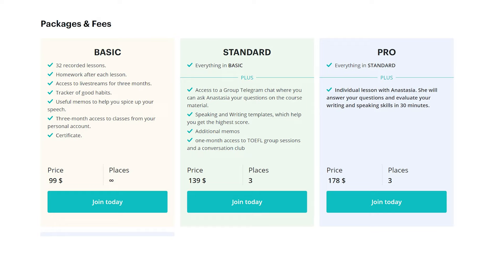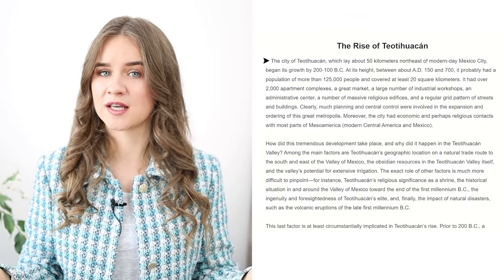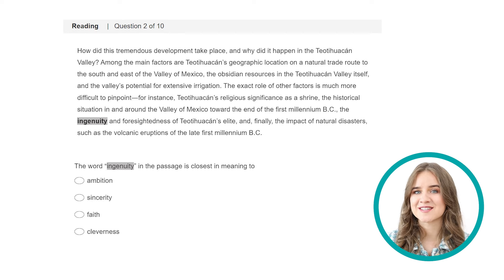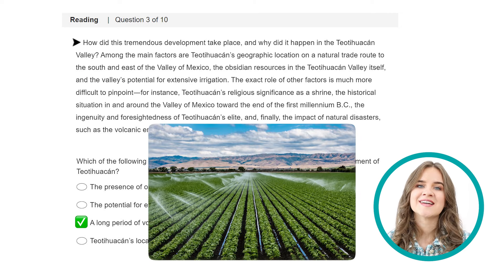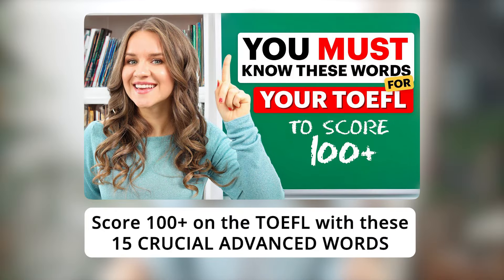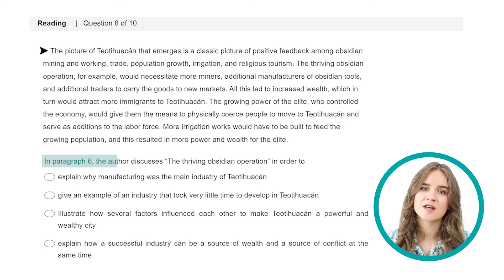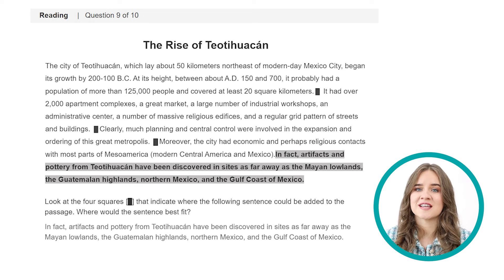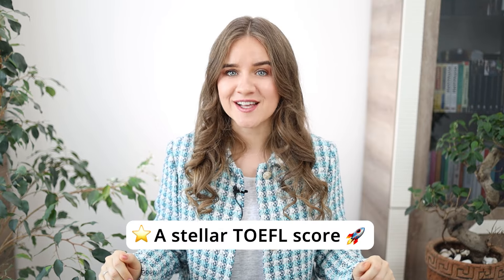Score 30/30 on TOEFL Reading | Practice Test with Answers | Strategies & Techniques!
Enroll in our course "Get 100 or above on TOEFL" (find templates here)

Get a FREE pdf "TOP 100 ACADEMIC WORDS FOR TOEFL YOU NEED"

Timecodes:
0:00 The most common mistakes students make in the READING
4:00 Question 1
5:38 Question 2
7:01 Question 3
8:32 Question 4
10:03 Question 5
10:47 Question 6
12:04 Question 7
13:08 Question 8
14:11 Question 9
15:23 Question 10

📚 Useful resources 📚